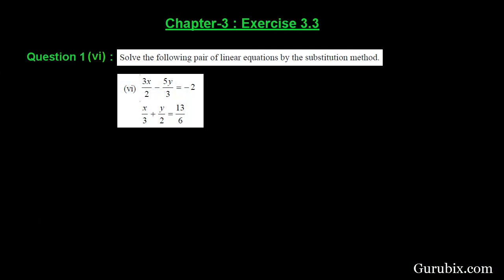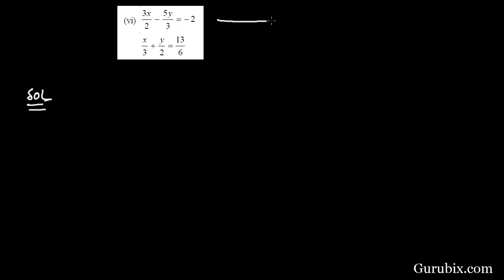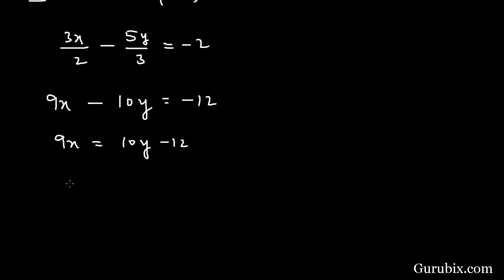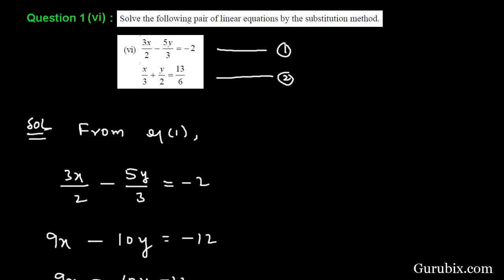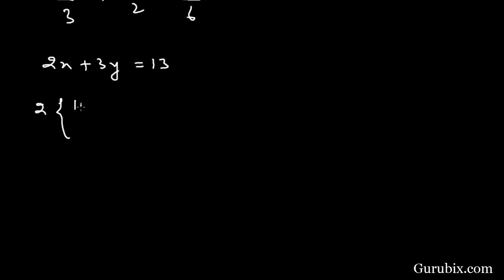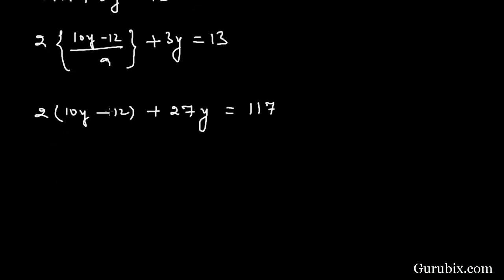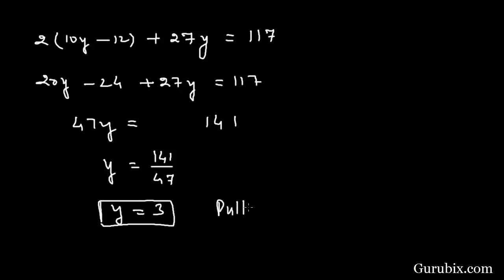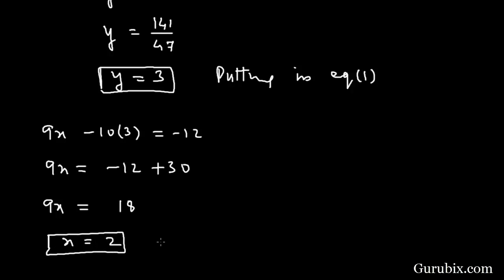Ex 3.3 : Q.1(vi) : Solve the following pair of linear equations ... Ch 3 | Math for Class X CBSE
In this video, we have solved a pair of equations by using substitution method.